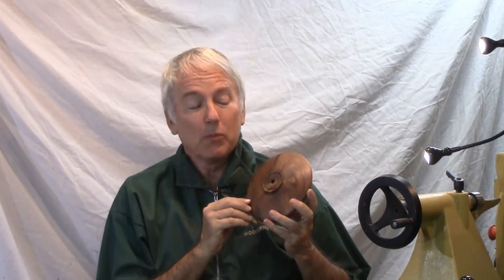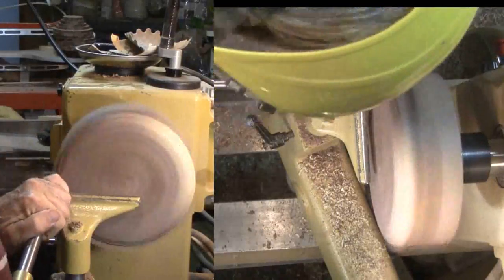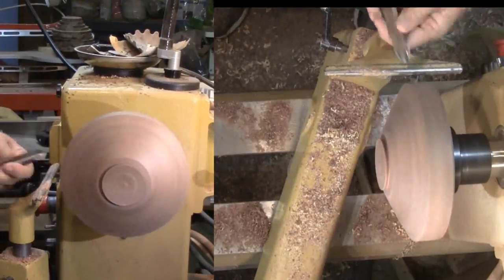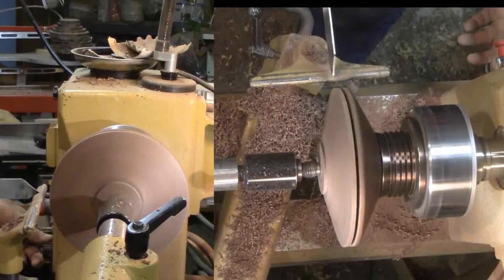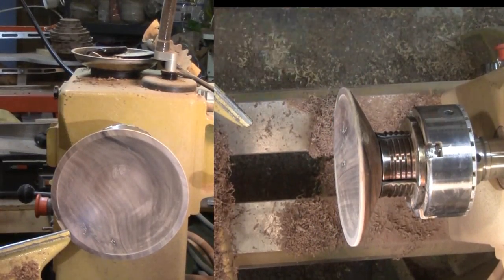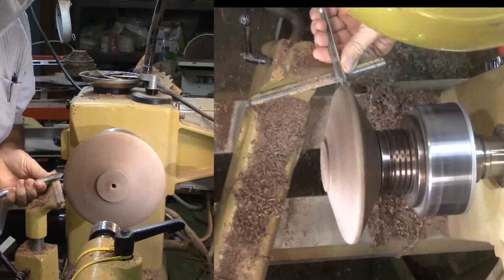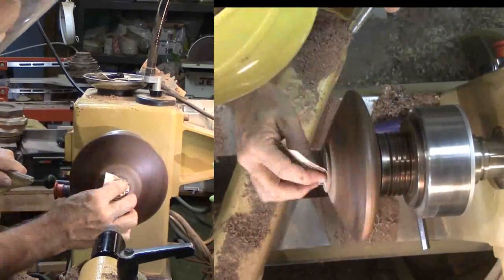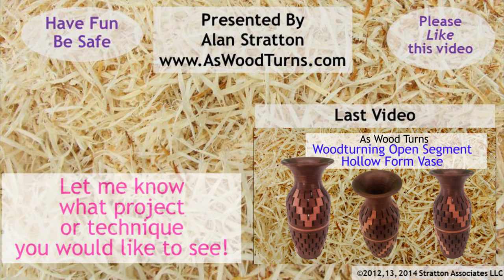Hollow Form UFO Spaceship For My Old Friend ET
I worked for Atari, the video game company, when the movie ET came out. The movie was a blockbuster. Our CEO immediately purchased the video game rights and shoved it thru design and production in record time to have the game in stores for Christmas. We made millions of the ET game.
Alas, ET the game was a dog, the biggest video game flop of all time. Christmas sales were fantastic. But, customer returns in January were incredible.
What were we to do with all those games? We tried everything we could think of: dis-assembly, recycling, crushing, and landfills. Theft was always a huge concern.
Once, we waited until the landfill opened up a new deep area. We sent around twenty truckloads of games including ET to be buried. But word got out anyway and people showed up with shovels to dig up games. To prevent this scavenging, we ordered trucks of concrete poured over the games that had been dumped. To add insult to injury, we had to pay dump fees for the concrete in addition to the games.
Recently the news featured an archaeological dig at the landfill with great mystery. They got it all wrong.
In memory of ET, I made this spaceship or UFO from walnut. It is about 3" high and 7" in diameter finished with walnut oil.